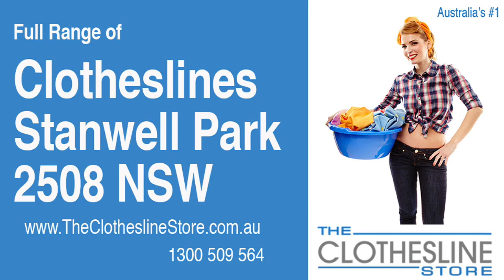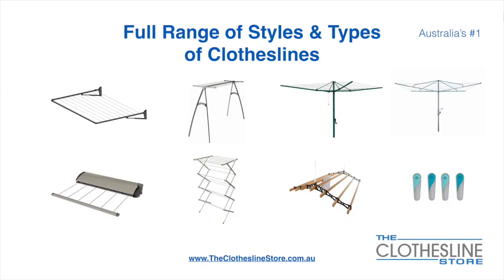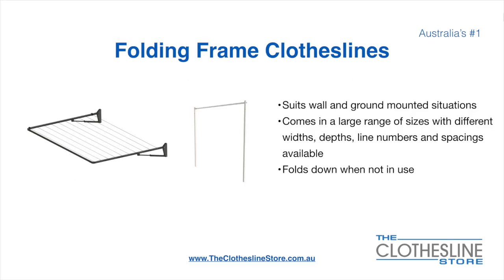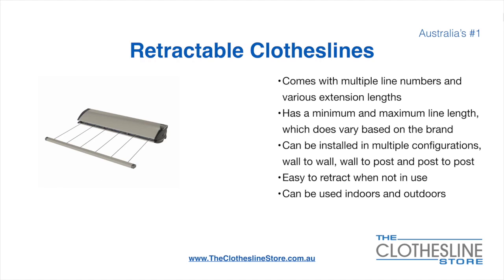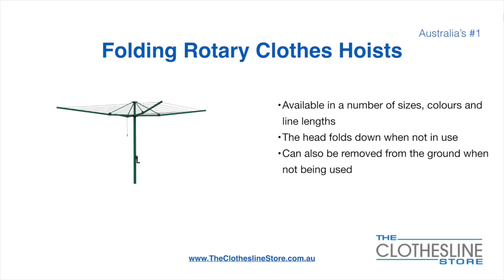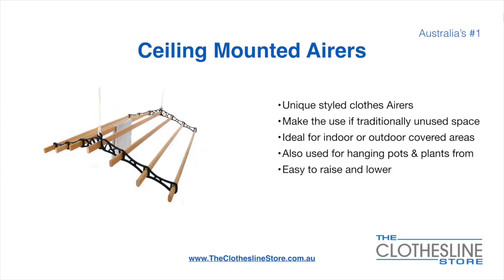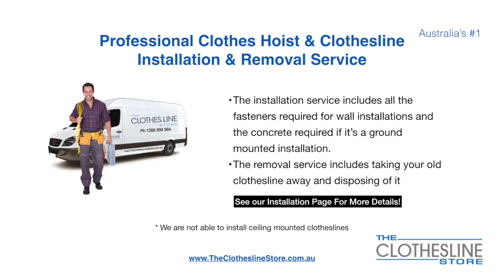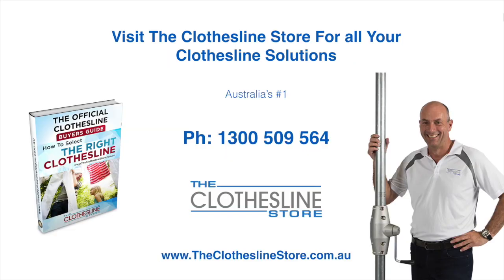If You're Looking For a New Clothesline in Stanwell Park 2508 NSW We Have a Solution For You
If you are looking for a new clothesline in the Stanwell Park 2508 NSW area we have a solution for you

- Retractable
- Portables

So for all your clothesline solutions in Stanwell Park 2508 NSW visit us